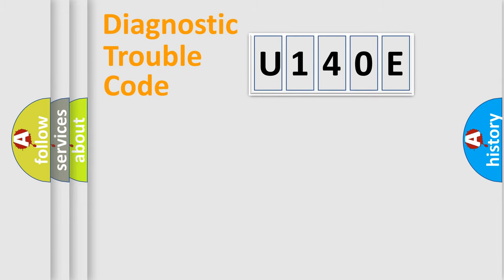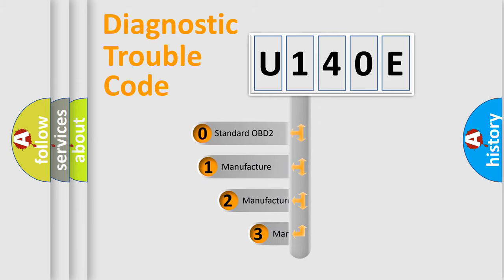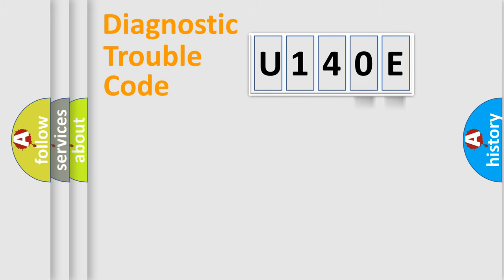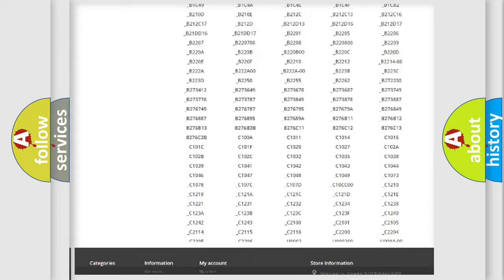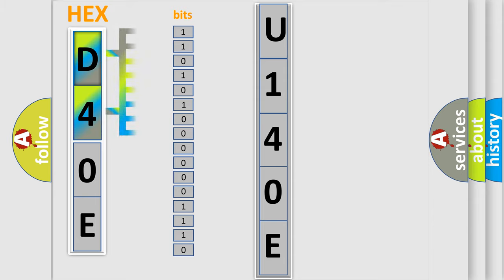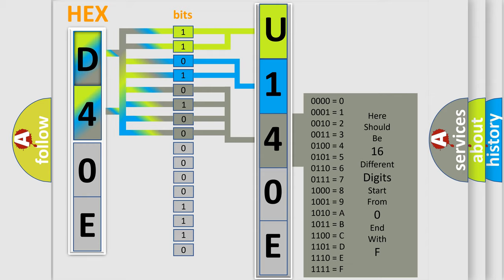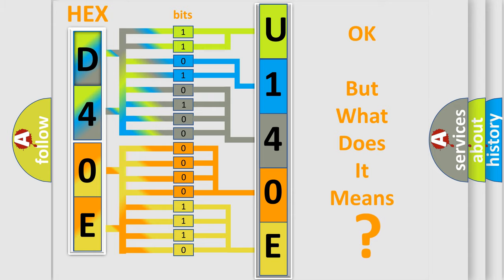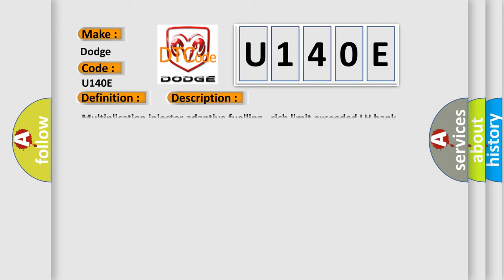DTC Dodge U140E Short Explanation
Contents:
0:21 Basic DTC analysis according to OBD2 protocol standard.
1:48 Insight into programming
2:58 A diagnostically understandable description of the Diagnostic Trouble Code
3:05 Basic error definition

Make:
Dodge
Code:
U140E
Definition:
System too rich (bank 1)
Description:
Multiplication injector adaptive fuelling - rich limit exceeded LH bank